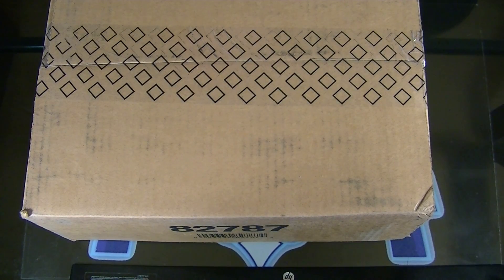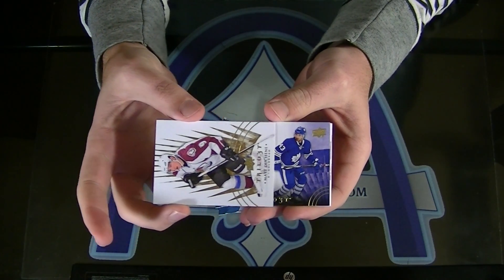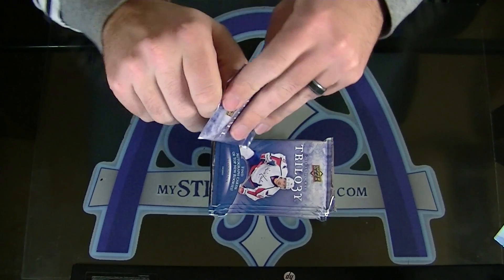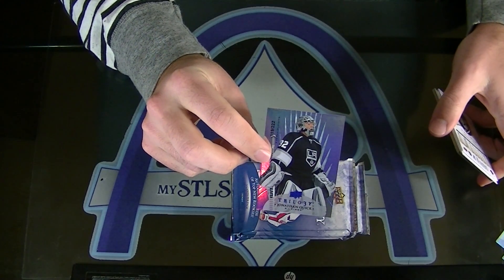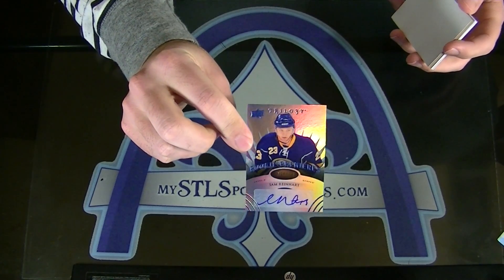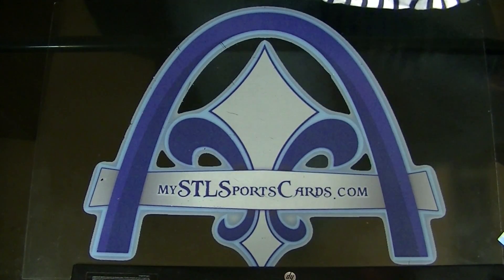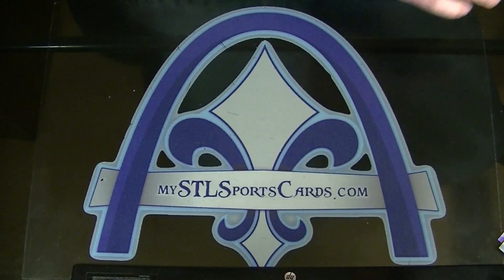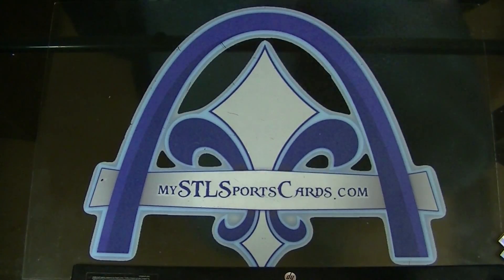2014-2015 Upper Deck Trilogy Hockey Case TEAM PICK Group Break #1119 - Part 1